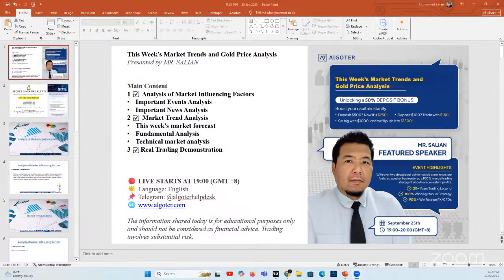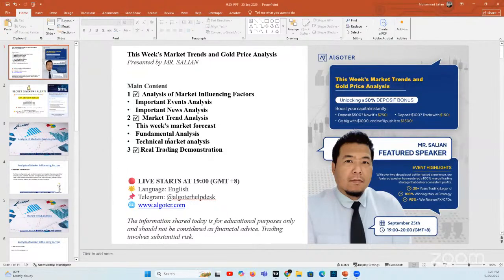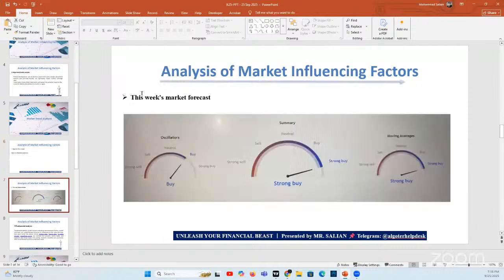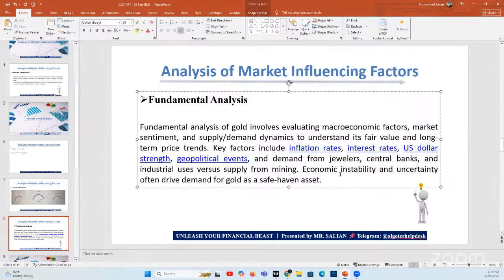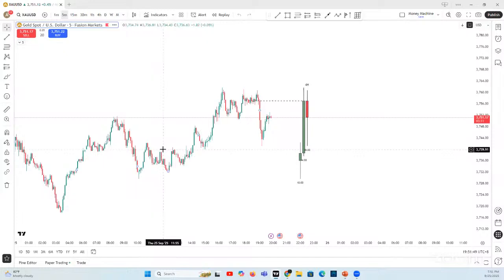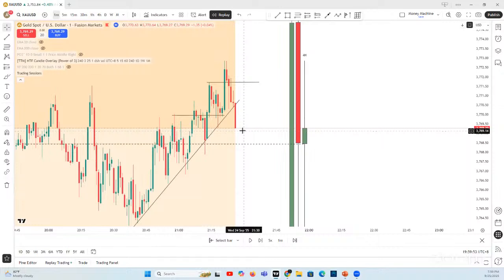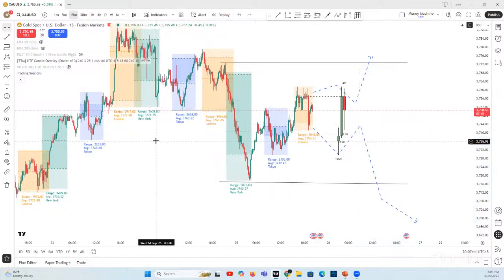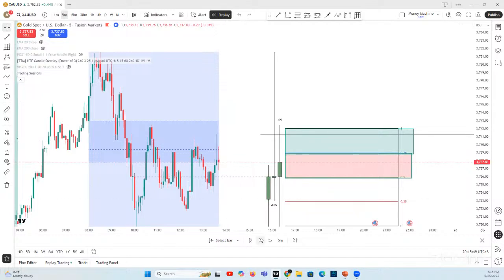This Week’s Market Trends and Gold Price Analysis-20250925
The meeting began with a discussion on why traders often quit before achieving success, focusing on psychological challenges like fear of failure and unrealistic expectations. Salian Algoter shared insights on building a support system and developing resilience in trading, emphasizing that successful traders view losses as learning opportunities and maintain consistent execution. The session concluded with practical trading strategies, including market analysis techniques and the use of various trading tools and platforms for signal generation and strategy implementation.